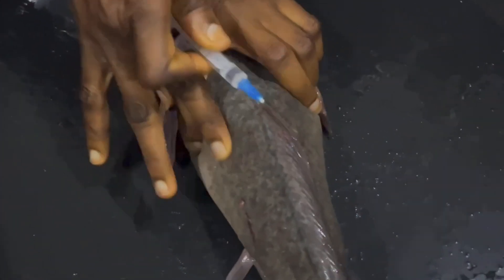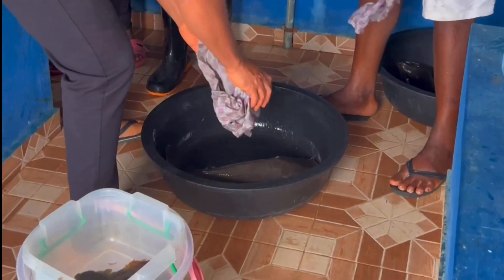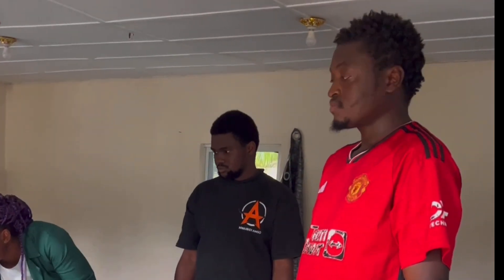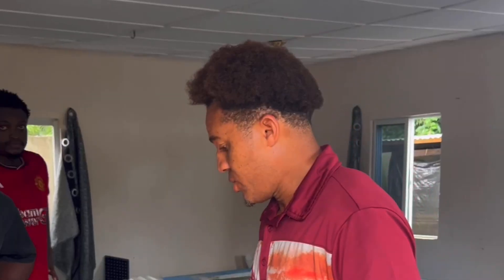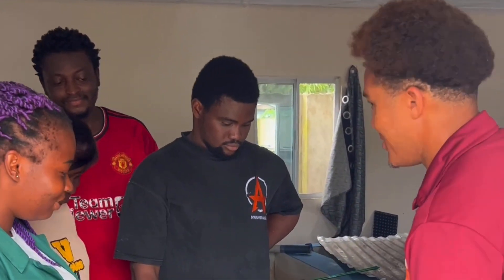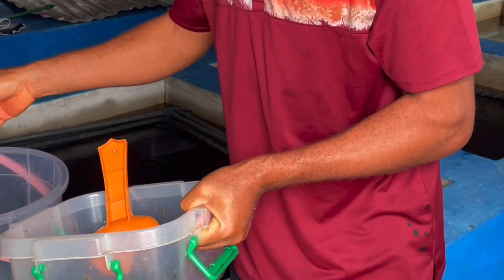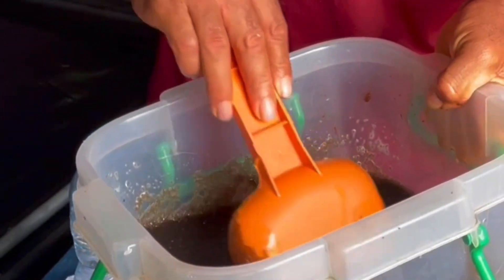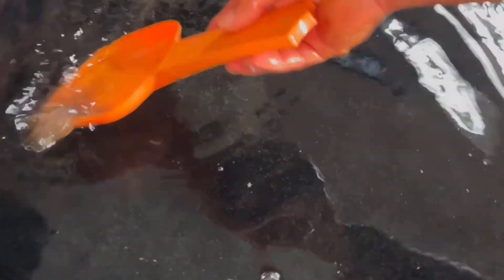Detailed Practical on CATFISH REPRODUCTION // FREE LEARNING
Welcome here is a detailed video on Catfish reproduction which involves injecting of fish , stripping  and artificial fertilization using what is displayed on this video

This video currently has over 2.3 million views on our Facebook page

Please watch and share so others can also learn.